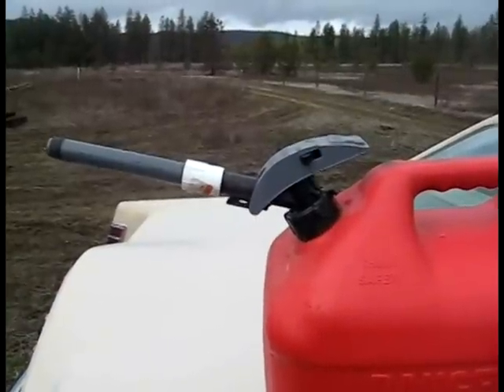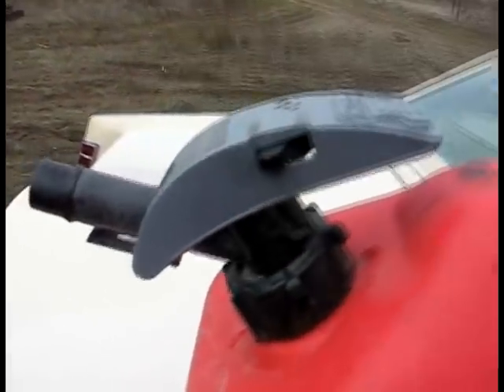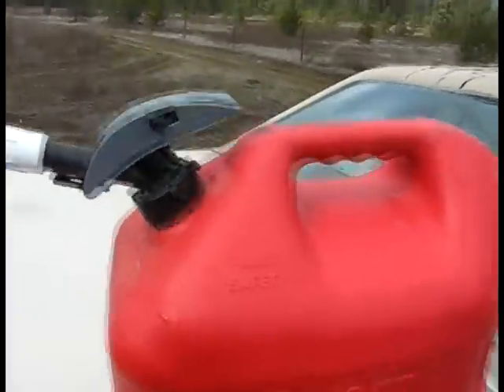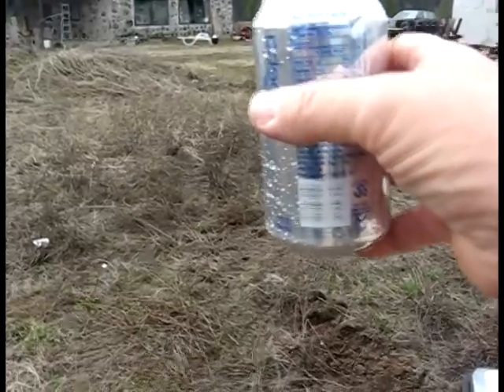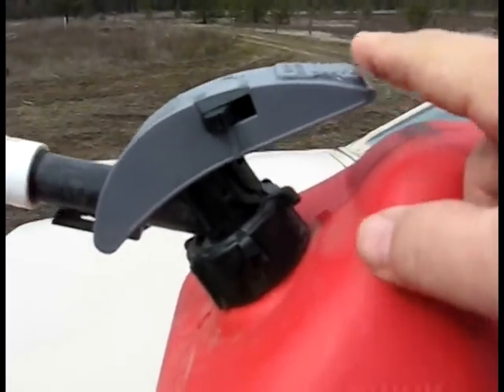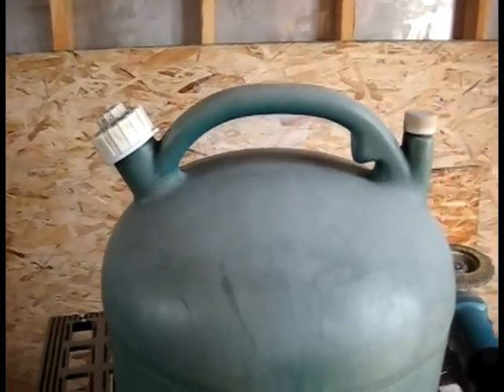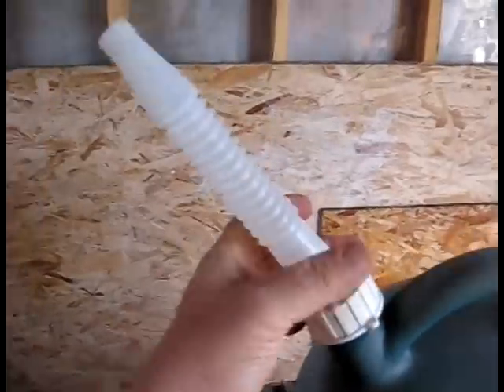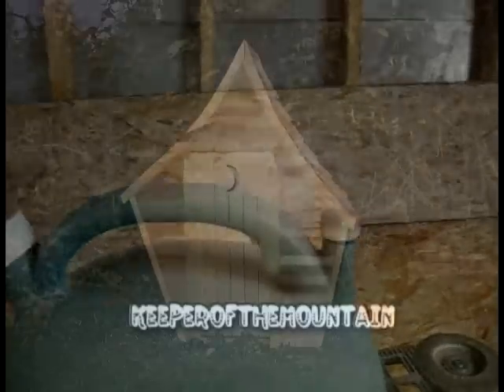Can of gas and a match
It is unbelievable the lengths to which the government will go to protect us from ourselves.